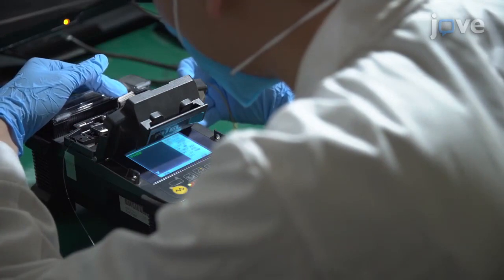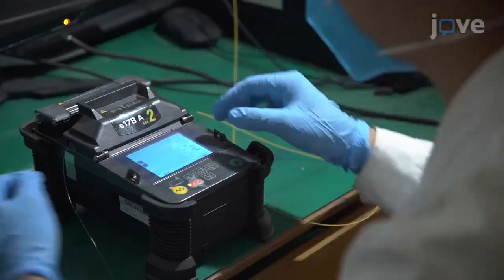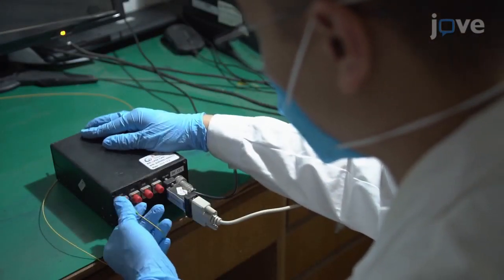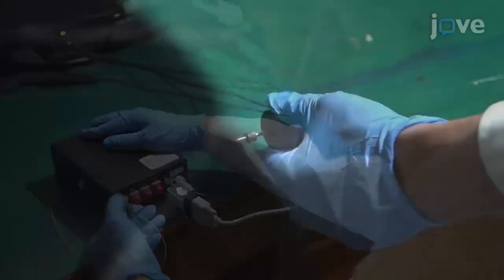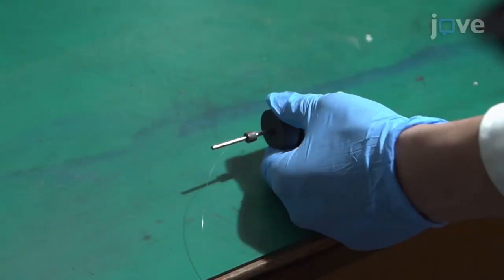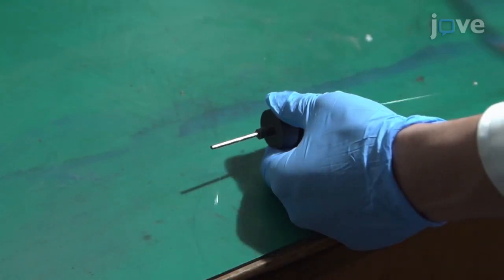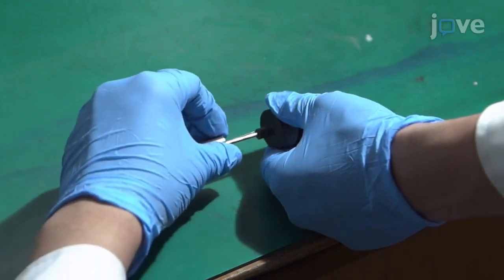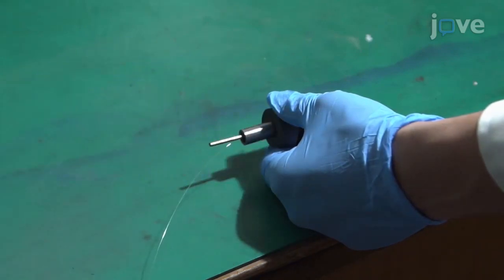Glass-to-Metal Seal Structures Monitoring|Protocol Preview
Optimized Sealing Process and Real-Time Monitoring of Glass-to-Metal Seal Structures -  a 2 minute Preview of the Experimental Protocol

Zhichun Fan, Kangjia Hu, Zhiyong Huang, Yong Zhang, He Yan
Tsinghua University, Institute of Nuclear and New Energy Technology, Key Laboratory of Advanced Reactor Engineering and Safety of Ministry of Education, Collaborative Innovation Center for Advanced Nuclear Energy Technology; Tsinghua University, Institute of Nuclear and New Energy Technology, Beijing Key Laboratory of Fine Ceramics;

Key procedures to optimize the sealing process and achieve real-time monitoring of the metal-to-glass seal (MTGS) structure are described in detail. The embedded fiber Bragg grating (FBG) sensor is designed to achieve online monitoring of temperature and high-level residual stress in the MTGS with simultaneous environmental pressure monitoring.